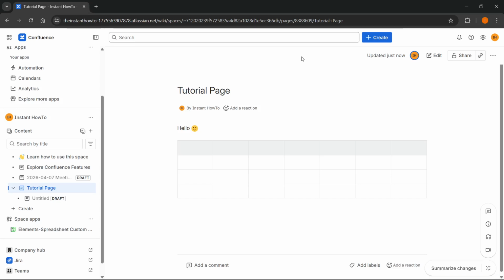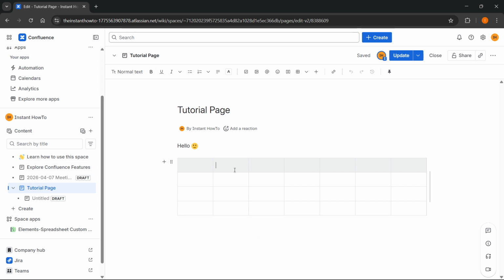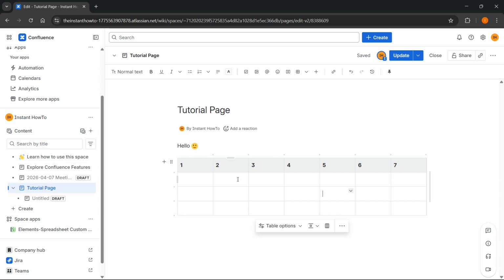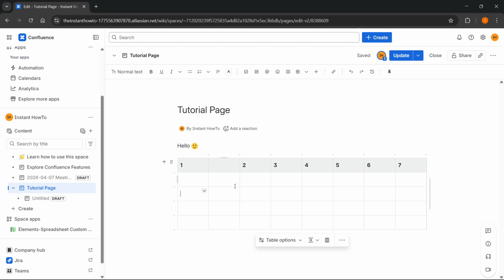How To EDIT TABLE In Confluence (QUICK & EASY) 2026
In this video, I'll show you how to edit a table in confluence. This is a full guide on how to modify and customize tables within your confluence pages in 2026. In case you've been trying to make changes to tables in confluence, this is the video you need to see!